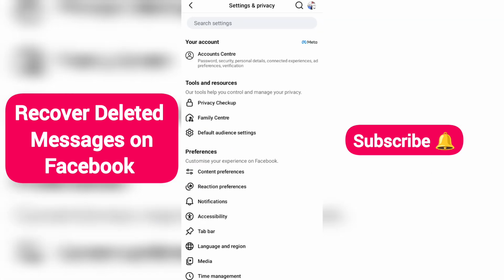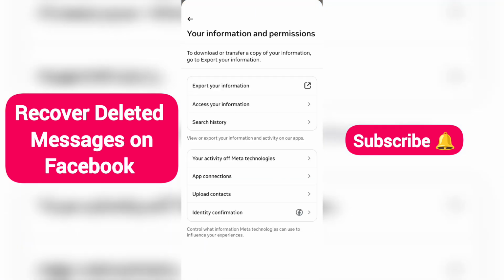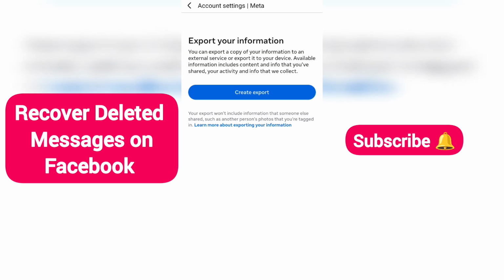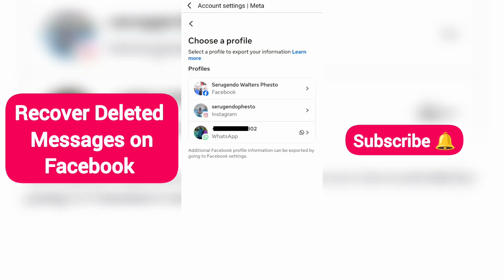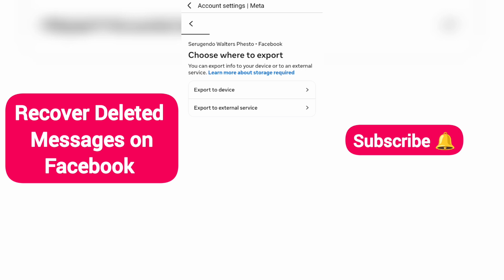How To Recover Deleted Messages On Facebook on Android Phones - Full Tutorial